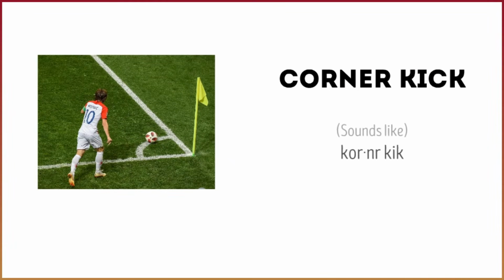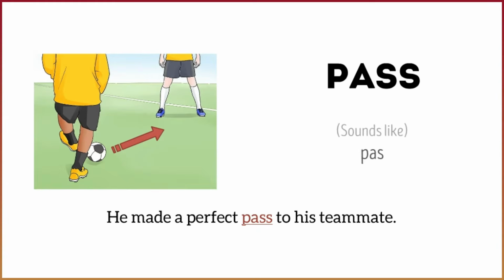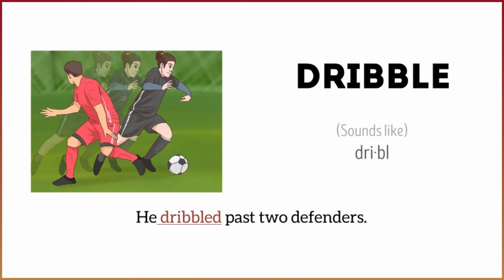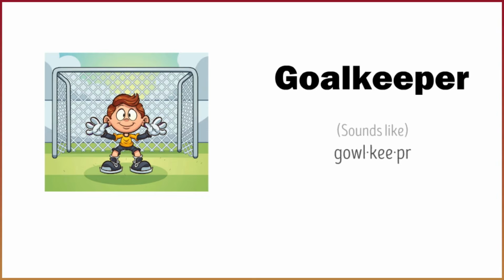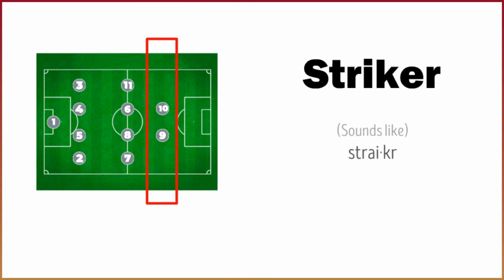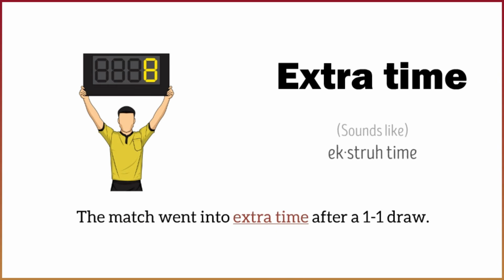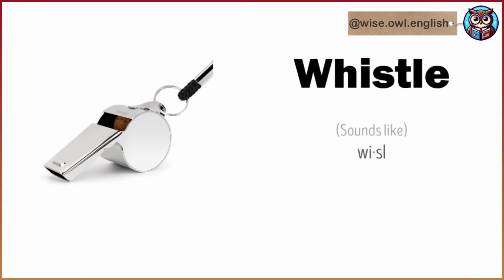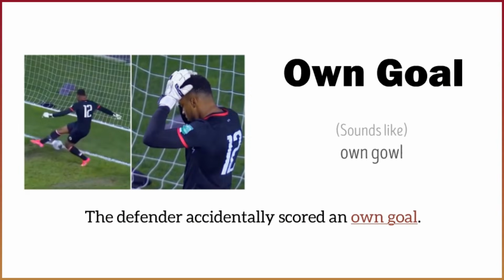Football Vocabulary for English Beginners ⚽️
"Learn Essential Football Vocabulary for English Beginners: Simple Words, Correct Pronunciation, and Easy Sentences to Boost Your Language Skills"

🎓 Welcome to Wise Owl English Learning! 🦉

In this video, we’re diving into essential football vocabulary ⚽️, perfect for English beginners! If you love football (or soccer!) but struggle with the terms, this is the video for you.

You’ll learn some of the most commonly used words in the world of football. Each word is presented with a relevant image 🖼️ and proper pronunciation to help you understand it better. Plus, we’ll provide a simple sentence with each word, so you can easily remember and use them in real-life conversations!

📌 Whether you’re a football fan or just getting started with English, this video will help you master important football terms and feel more confident speaking about your favorite sport!